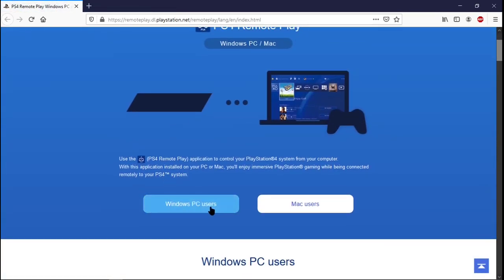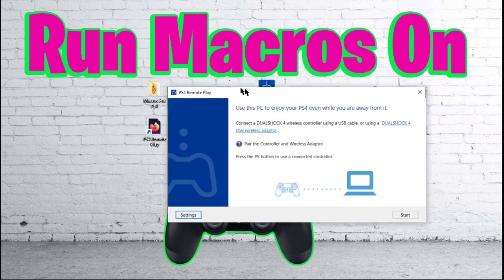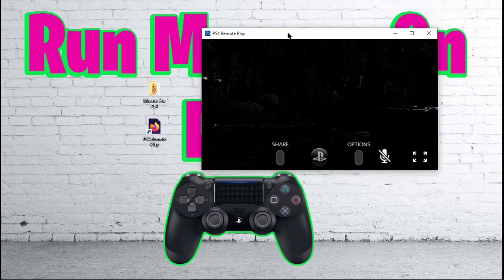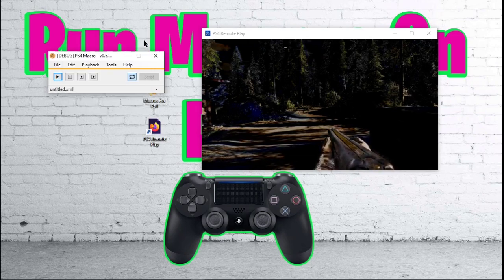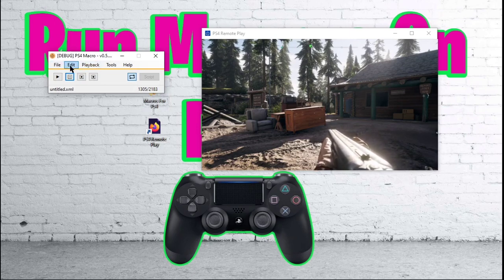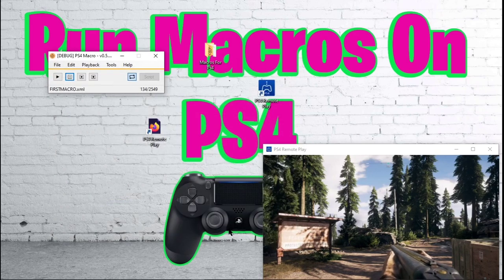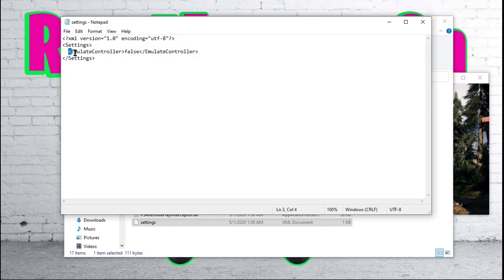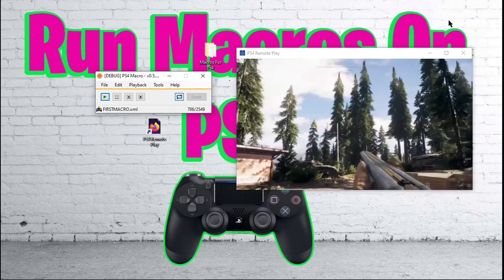RUNNING MACROS ON PS4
*** I do not endorse using macros on PS4 ***
*** This is purely educational                        ***

In this video I show how you can run macros on your PS4 console from your PC.

Macro For PS4:
password : GeneralHowToMacro

(UPDATED MACRO)
If the above macro doesn't work then try getting an updated version: